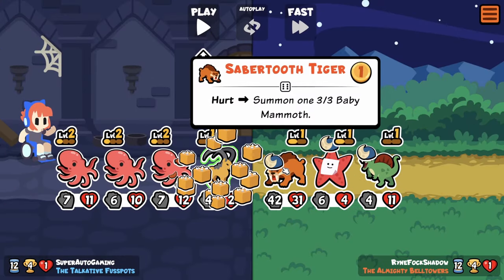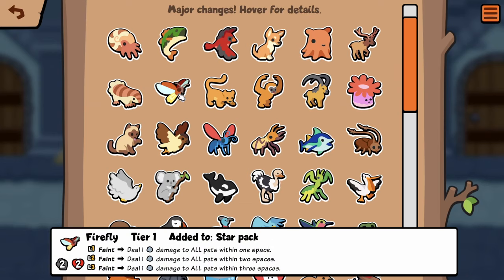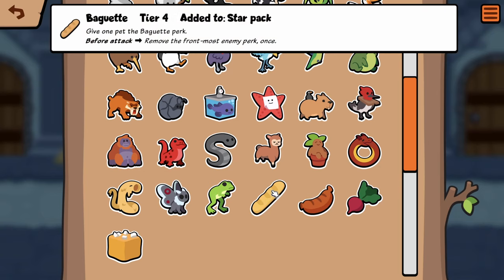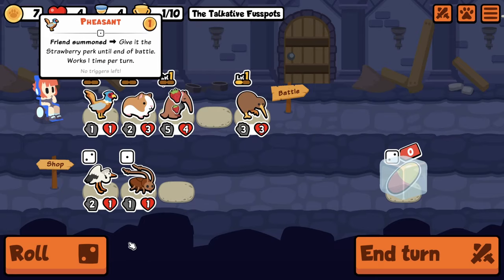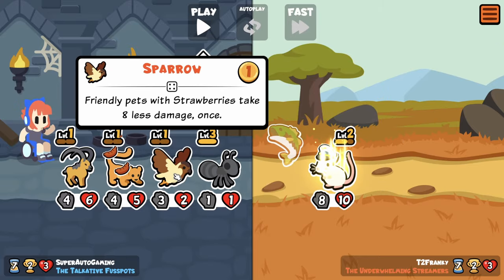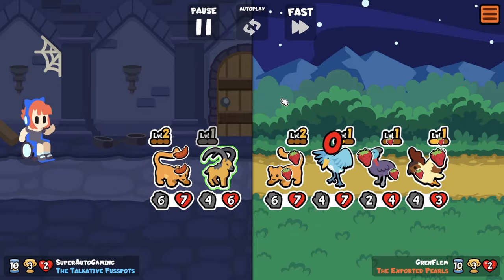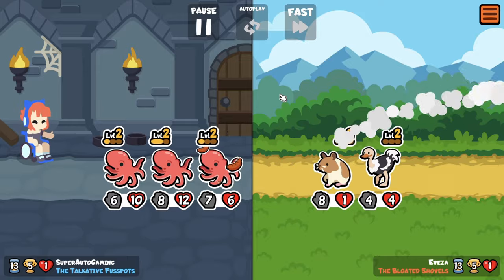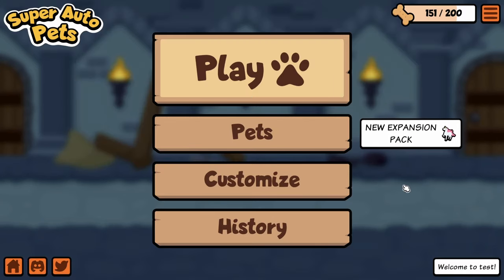THESE NEW CHANGES ARE WILD! - Super Auto Pets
Star pack getting hella complex now.